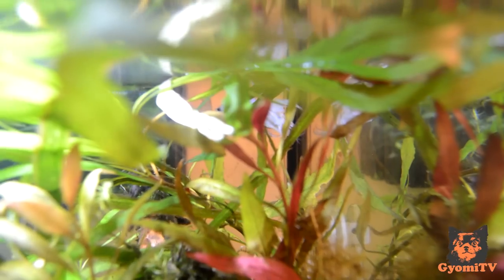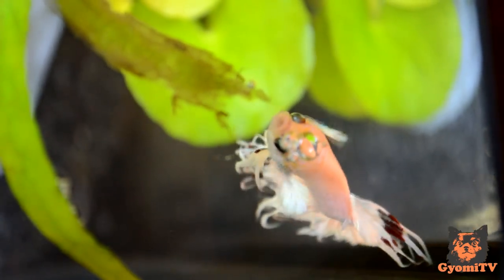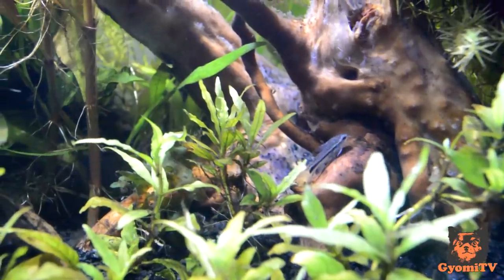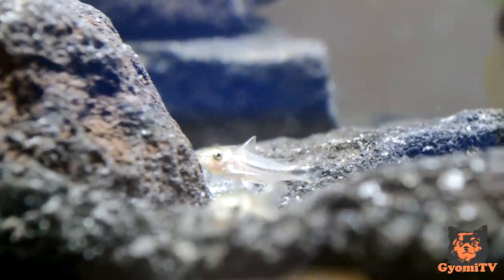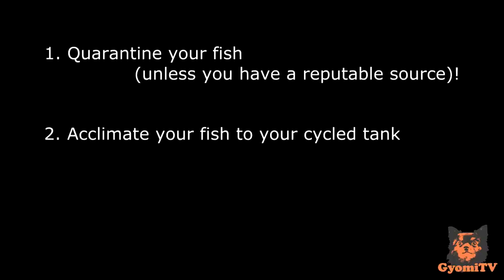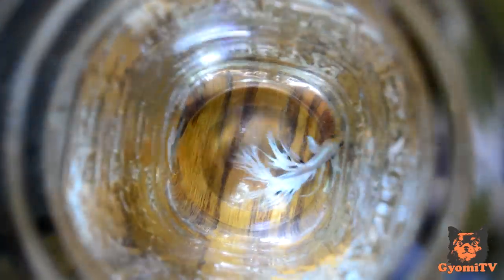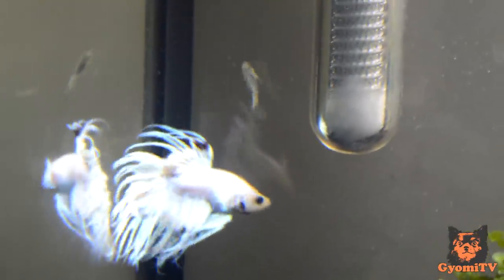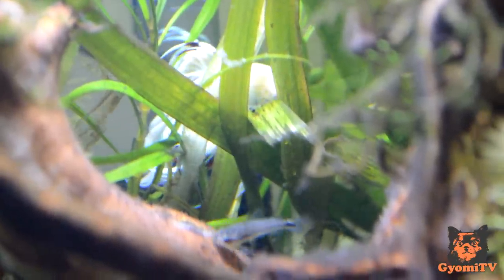How to Introduce Tank Mates to a Betta Aquarium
Original music: Perfume - Love the World

This week we cover how to successfully introduce other fish to your betta tank.

Tank Specs:
Size: 10 Gallon
Plants: Willow hygrophilia, java moss, java fern, anubias nana, some sort of vallisneria... and a bunch of others that I can't remember... sorry!
Filter: Azoo Mignon 360
Substrate: Seachem Fluorite Black + CaribSea Tahitian Moon Sand
Lighting: Finnex FugeRay (16")
Additives: Seachem Prime, Seachem Flourish, Seachem Flourish Excel, Seachem Flourish Iron

Filming & Editing by Corado Burcus